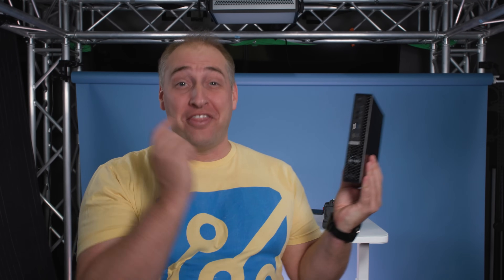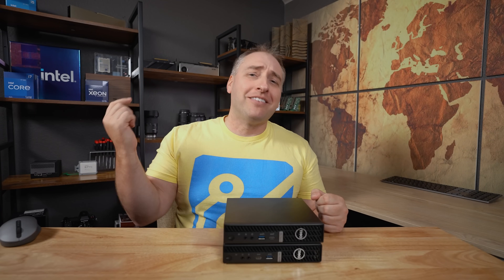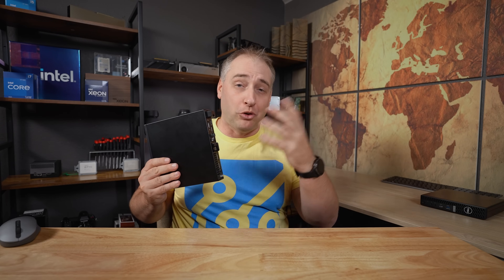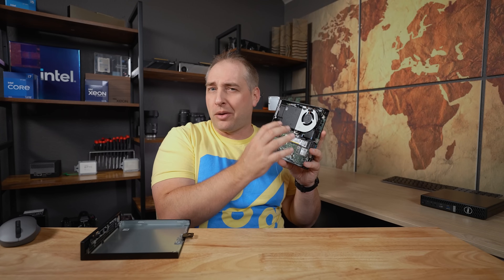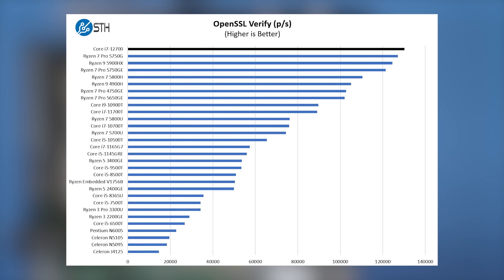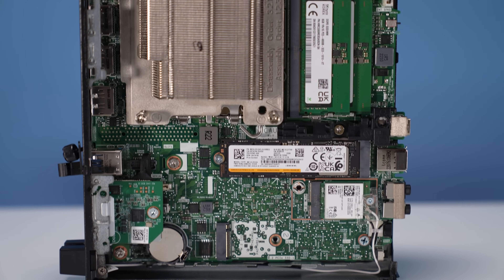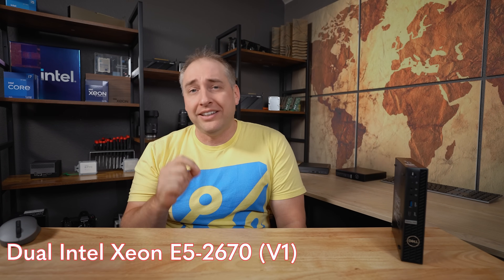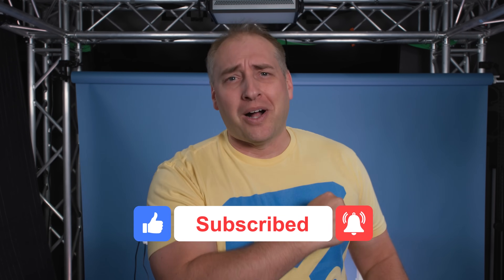THIS is Dell's 1L TinyMiniMicro Scorcher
We take a look at the Dell OptiPlex 7000 Micro as part of our Project TinyMiniMicro review series. In this video, we see why this is a great step forward with the Intel Alder Lake generation 12 core, 20 thread Intel Core i7-12700 processor. We also compare it to the Dell OptiPlex 7090 Micro and even show some things that are challenged by Dell's 1L PC design.

Become a STH YT Member and Support Us

Timestamps
00:00 Introduction Dell OptiPlex 7000 Micro
02:07 External Hardware Overview and OptiPlex 7090 Micro Differences
06:37 Internal Hardware Overview
07:45 Samsung PCIe Gen4 NVMe SSD Heat Challenges
10:26 Performance Intel Core i7-12700 Edition
11:55 Power Consumption, Noise, and Thermal Throttle
16:24 Key Lessons Learned
18:38 Wrap-up

Other STH Content Mentioned in this Video